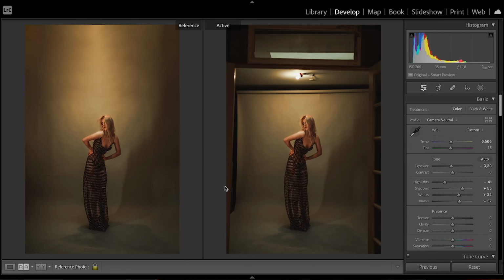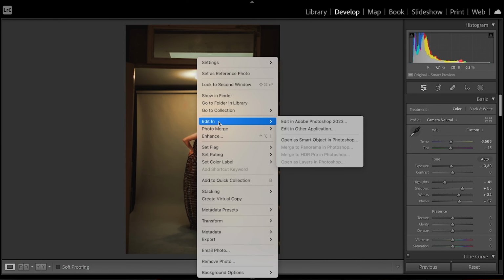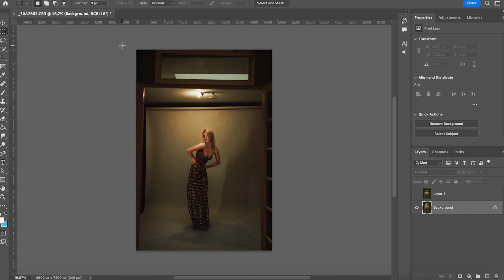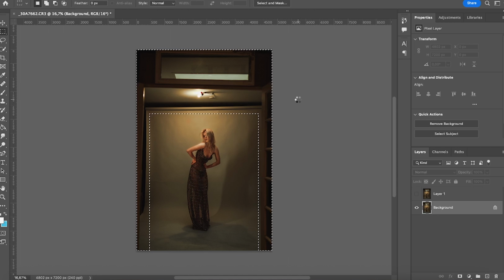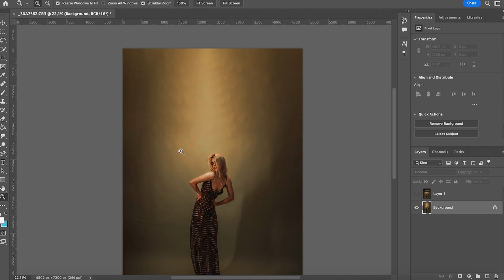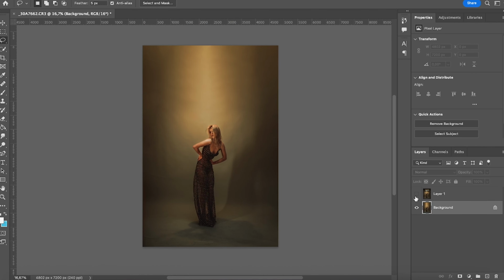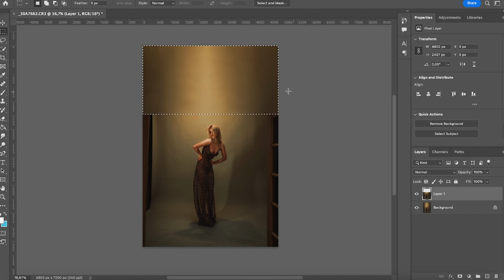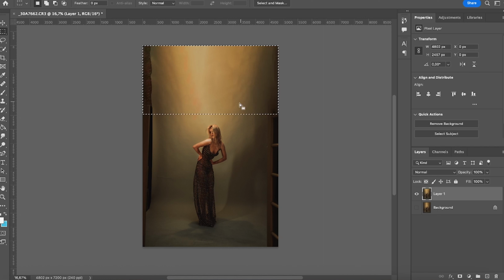Extending a Photo Backdrop in Photoshop fast & simple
Hi there! This is a very quick tutorial on how you can extend a backdrop in Photoshop using its "Fill" function. It really just takes a few clicks & Photoshop's magic.

Have fun editing!